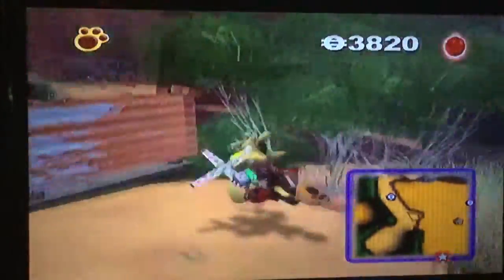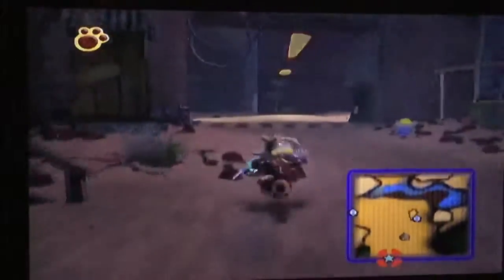Ty 3 Night of the Quinkan (Xbox) Playthrough: New Burramudgee & Cinder Canyon (Backtrack)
Ty the Tasmanian Tiger 3: Night of the Quinkan - Xbox (Classic) - Recording - Exploration - Backtrack - New Burramudgee - 3rd - Segment - Cinder Canyon - fifth - Segment.